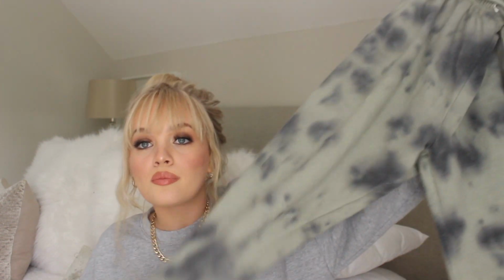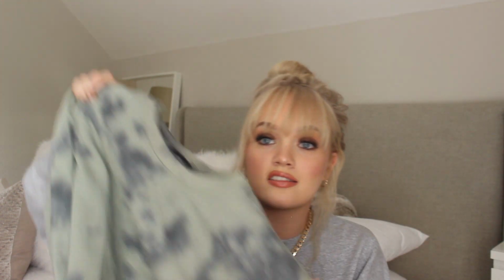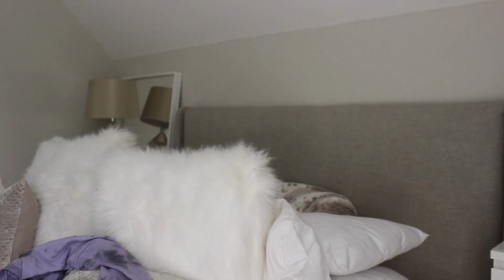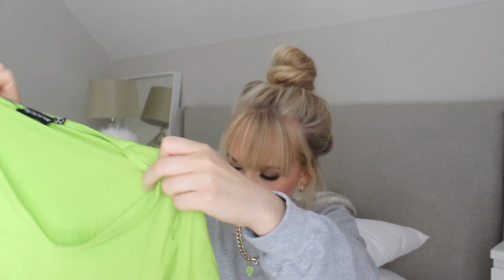PLT HAUL|| everything you NEED in your wardrobe!*basics* 2020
Hey guys i haven't posted a haul in a while even tho this wasn't the biggest haul. This haul is full of basics that i had missing from my wardrobe that i needed!! let me know if you like these style hauls or the try on hauls better, i couldn't make my mind up which way to film this but decided to film it this way instead because i had just ate and may have been too blaoted. either way hope you enjoy:) xxxx

Follow my frenchie page - @frenchieguide_
Troys Instagram - @troyboswell

Hope your all having an amazing day, remember life throws a lot of things at us for reasons to grow and learn from
stay strong

xoxo Chaise